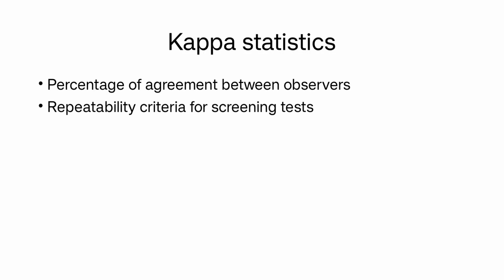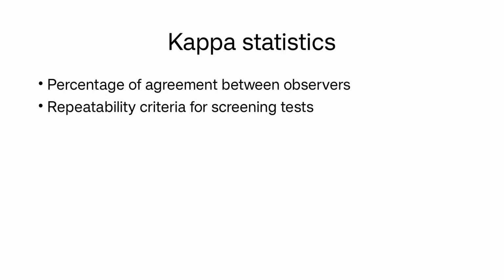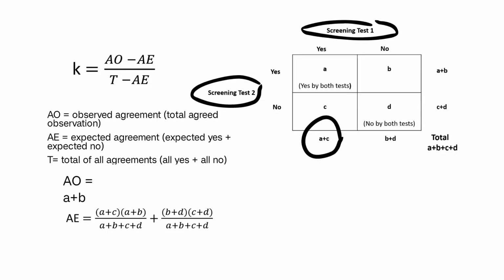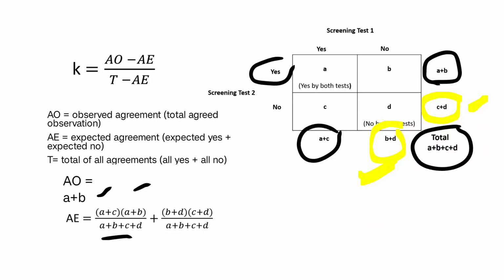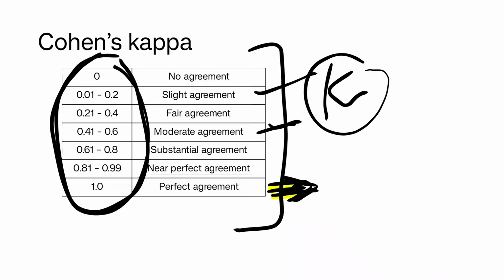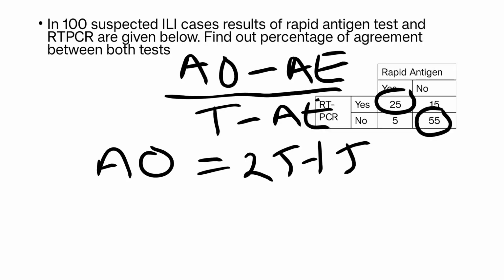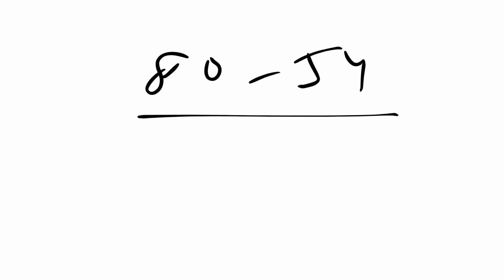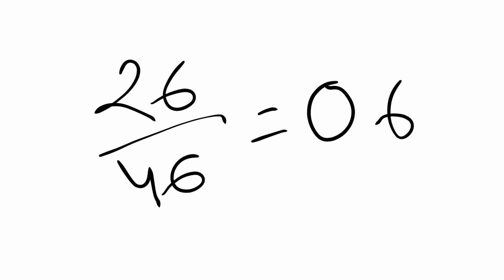Kappa statistics । Cohen's Kappa coefficient । NEET PG । INI-CET। FMGE। RxPSM Dr Yogesh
Kappa statistics are calculated for estimating percentage agreement between two observations. These observations may be due to intra or inter observer variations.
Kappa statistics is also useful for estimating percentage agreement between two tests.